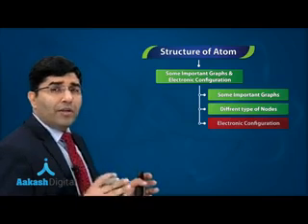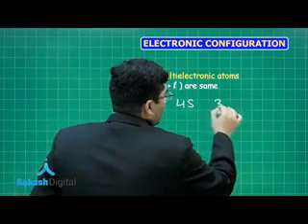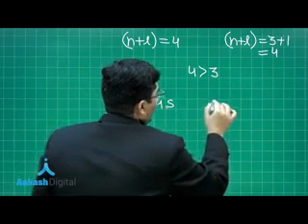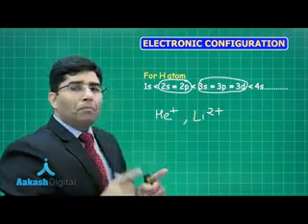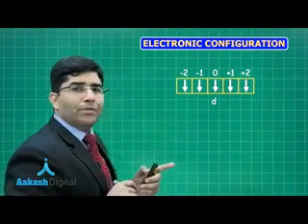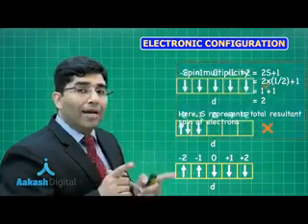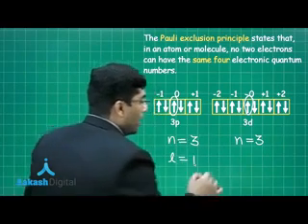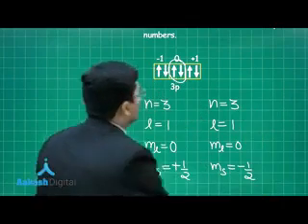Electronic configuration 33